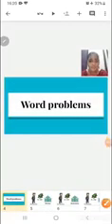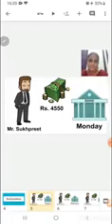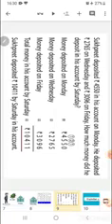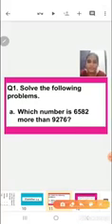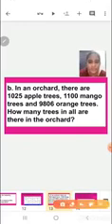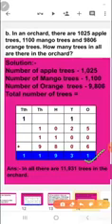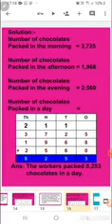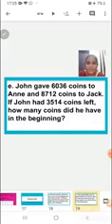Class 3 Maths Chapter No 3 Addition part9 14july 2021